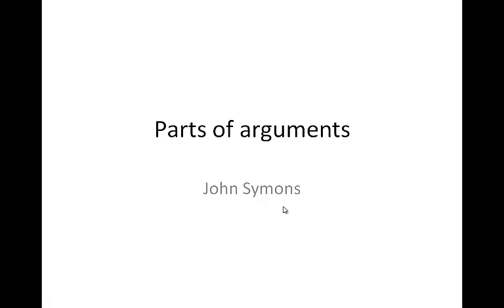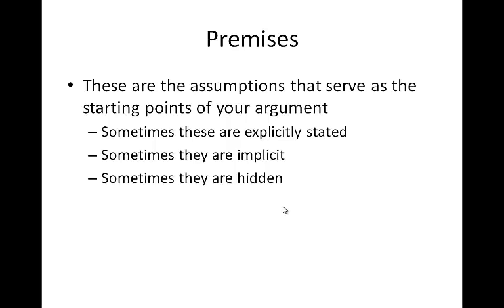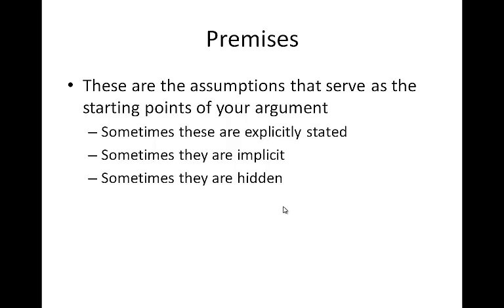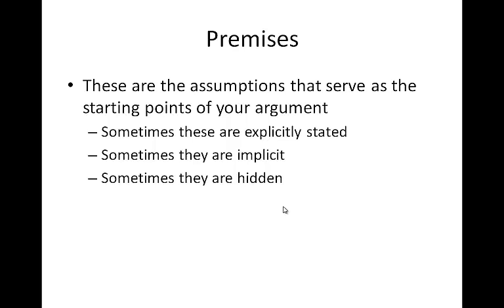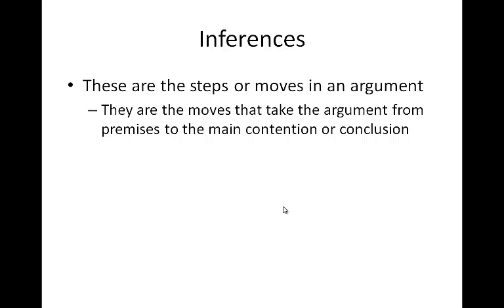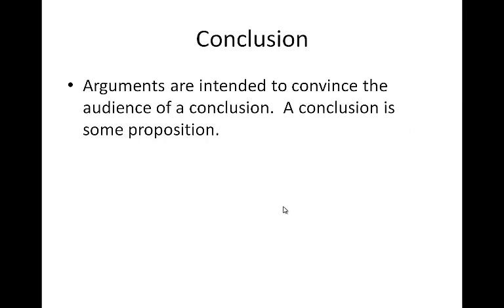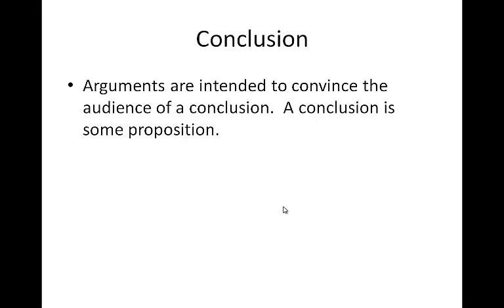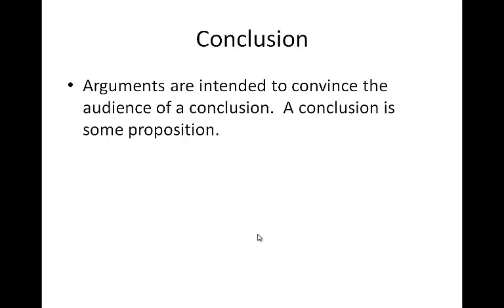Parts of Arguments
Premises, Inferences, Conclusions